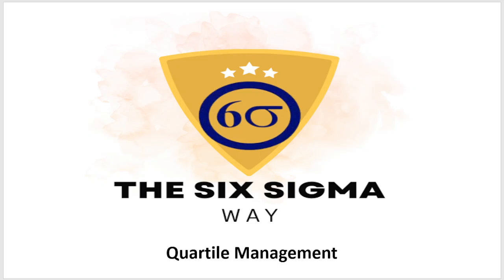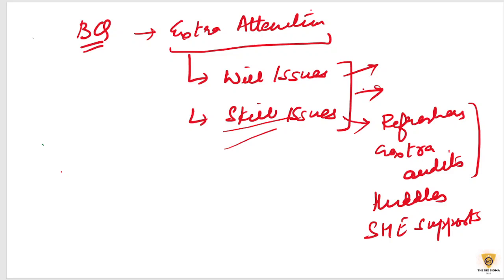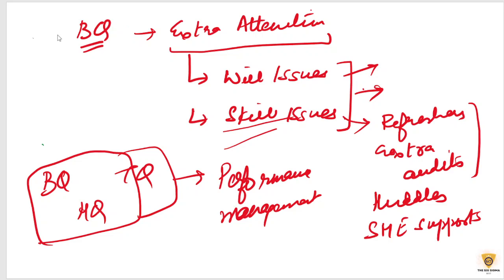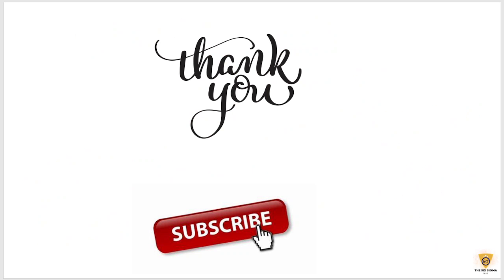What is Quartile Management | Performance Management | Top Quartile | Bottom Quartile | Made Easy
Hi All, In this video we will discuss about Quartile Management